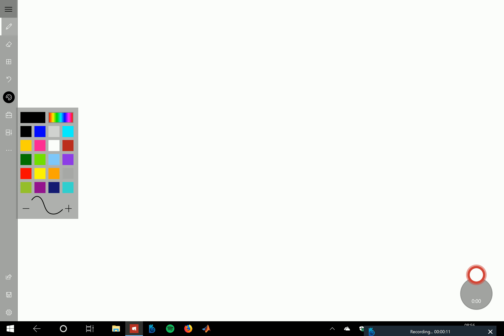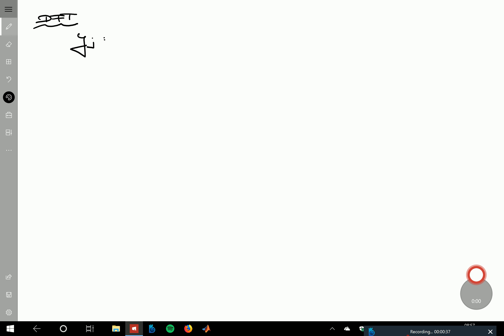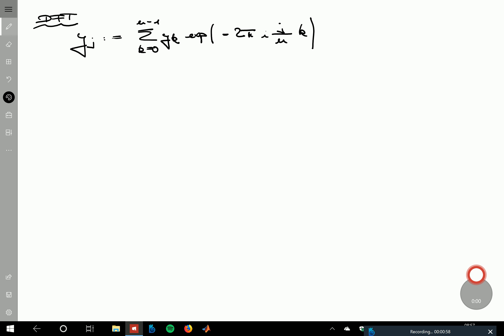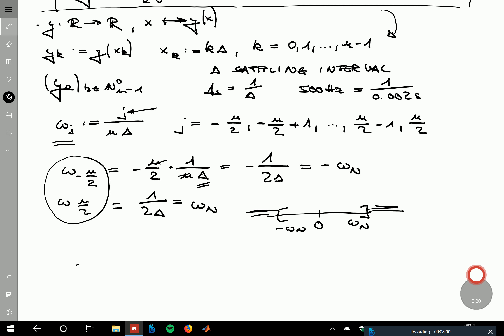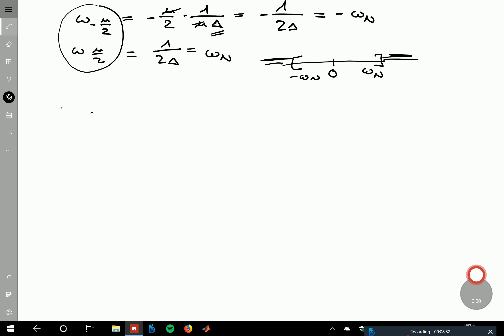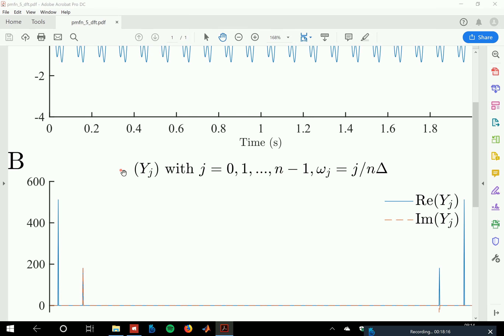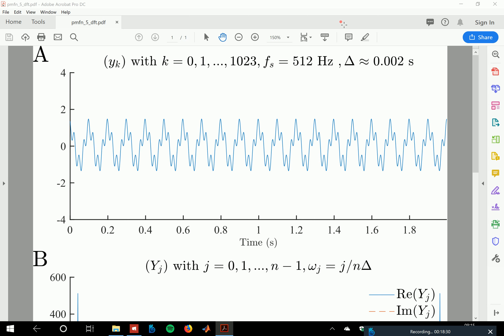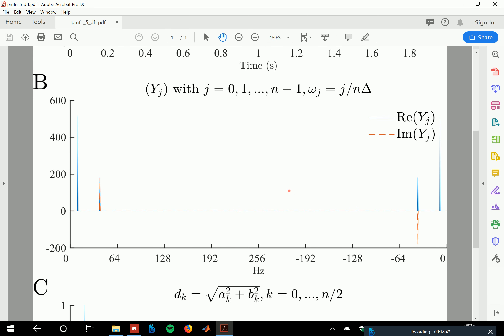The discrete Fourier transform